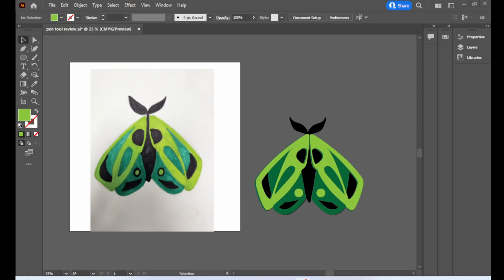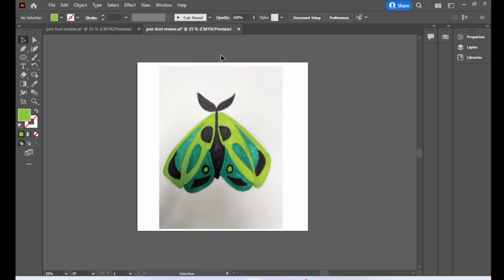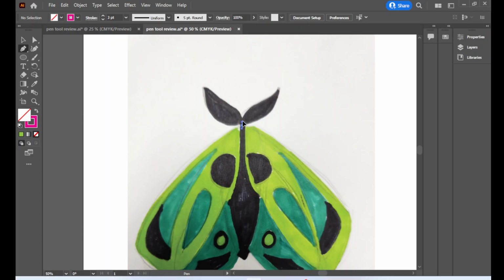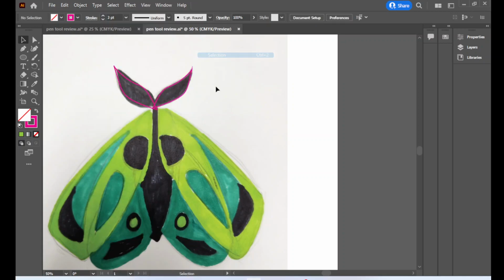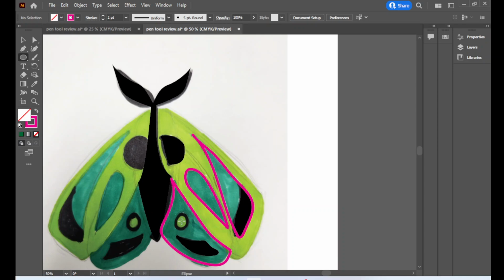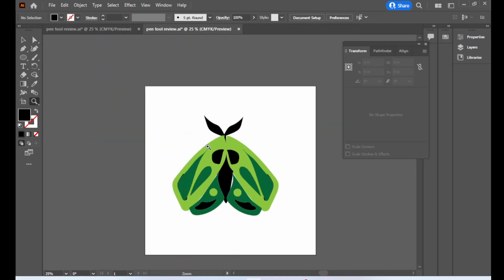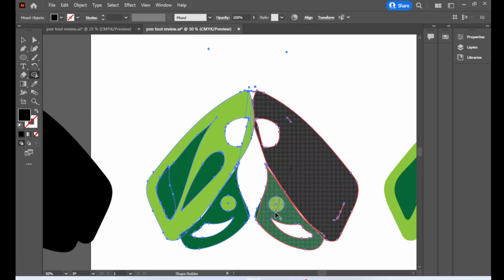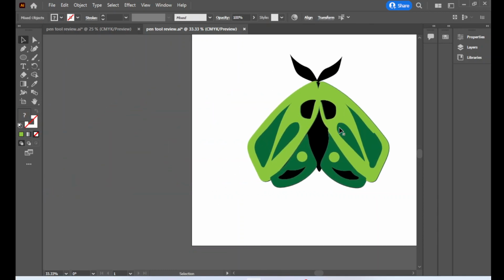tracing with the pen tool